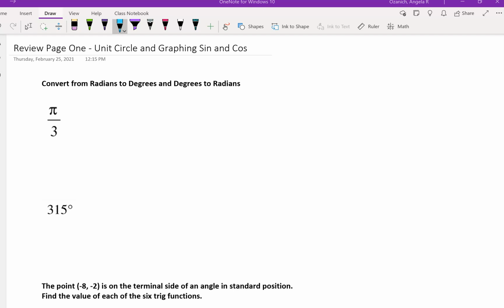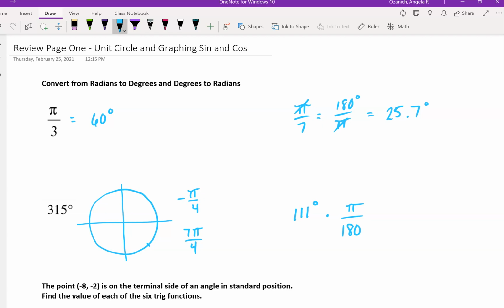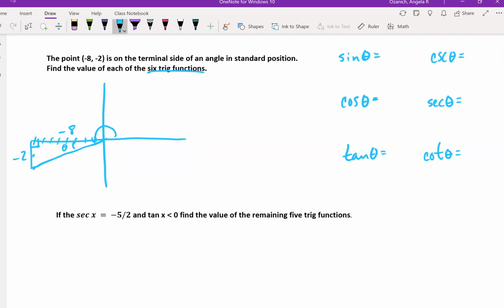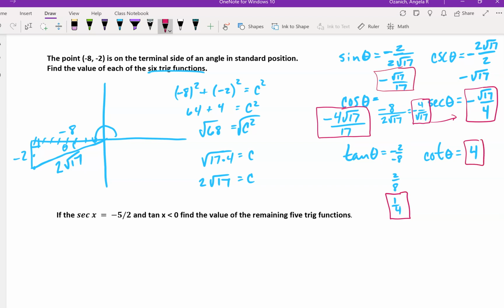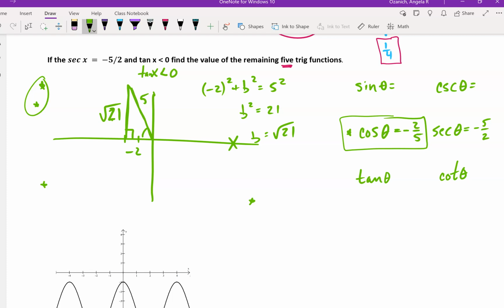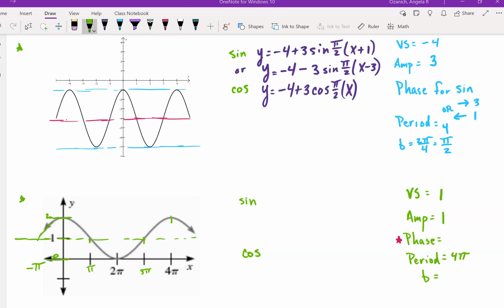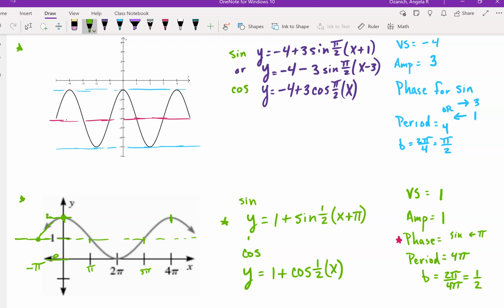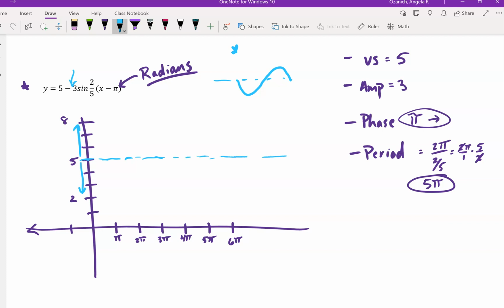Part One finding value of trig functions and graphing sin cos